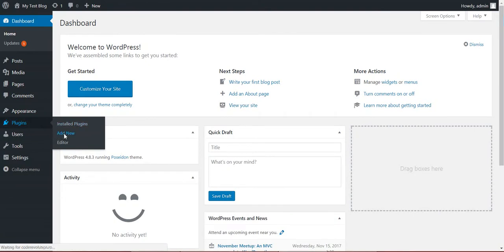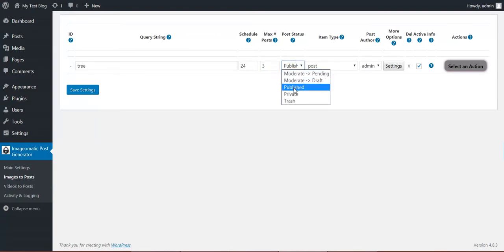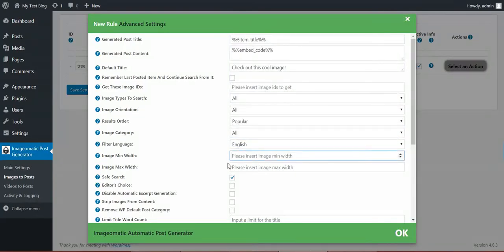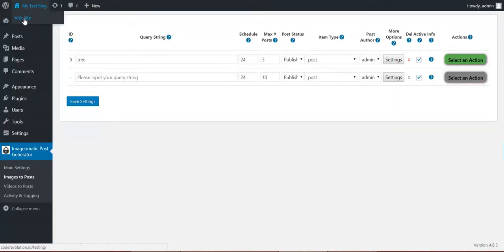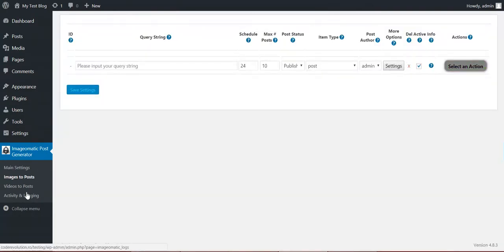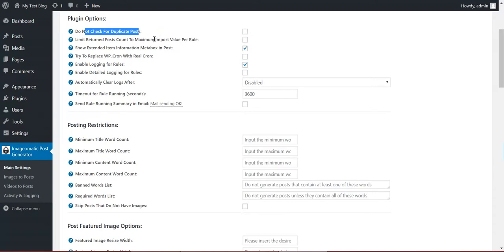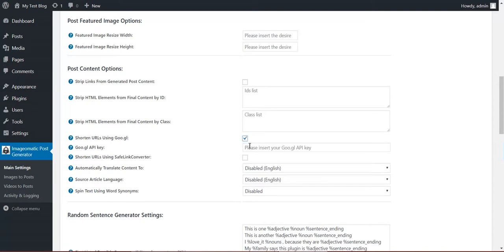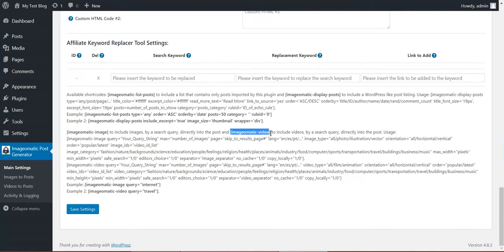Imageomatic Pixabay Post Generator Plugin for WordPress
It is a nice tool to get rich content automatically, to your blog. It also contains shortcodes to automatically add images or videos based on a search query to your new posts.